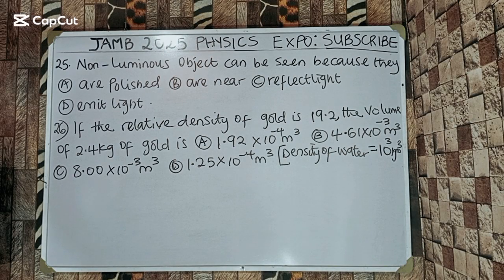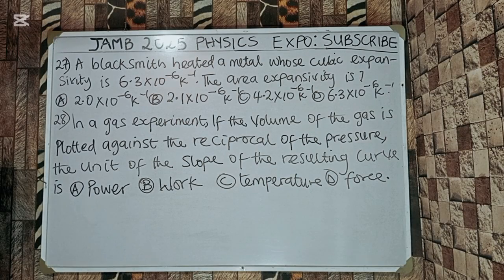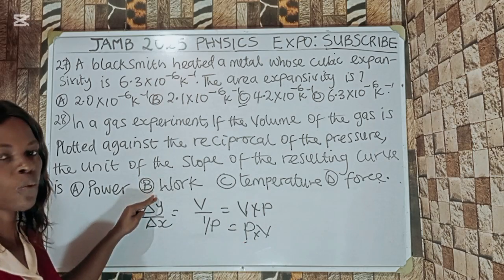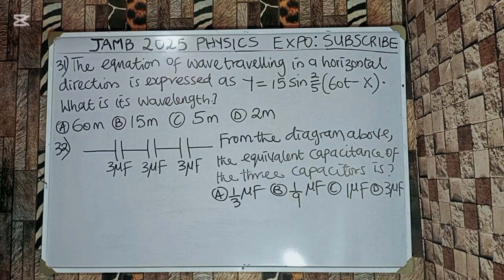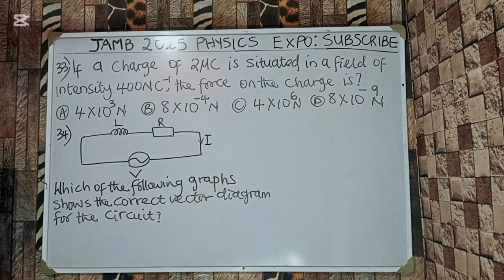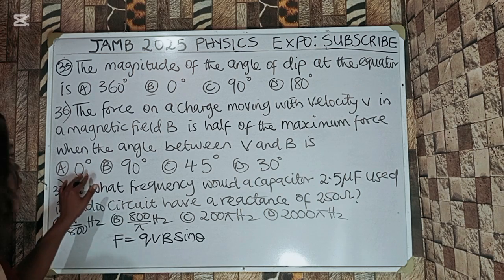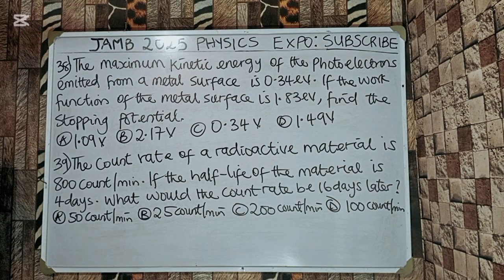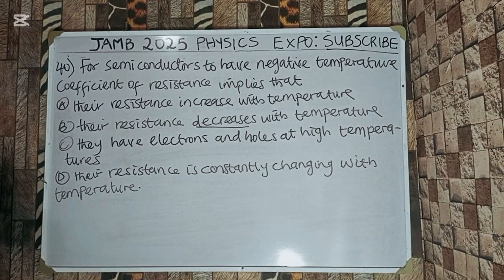JAMB KEEPS REPEATING THESE. PART 2. (SCORE 90+)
This video will reveal the top questions that JAMB has repeated based on trends.

((keywords))

2025 JAMB Physics mock explained
2025 JAMB physics solution video
2025 JAMB physics mock review